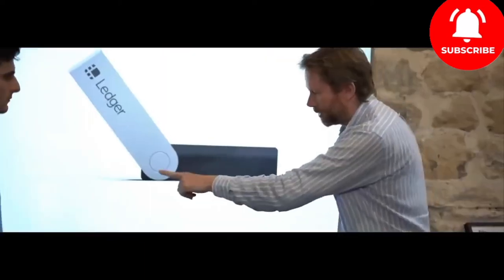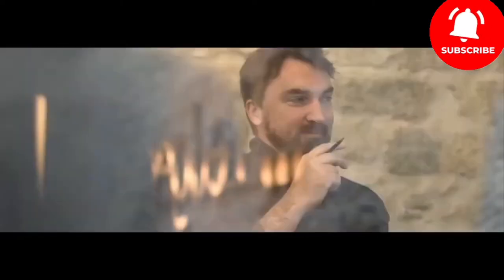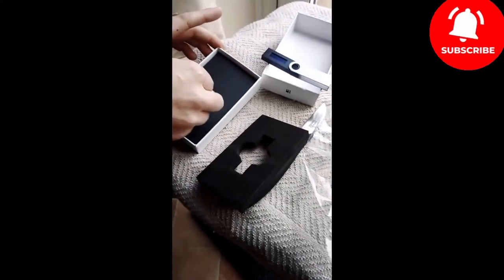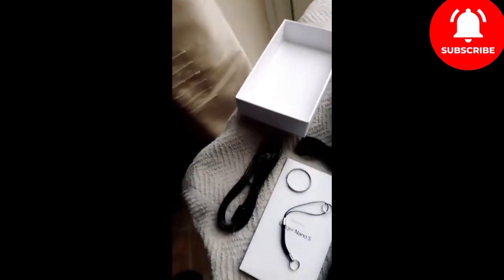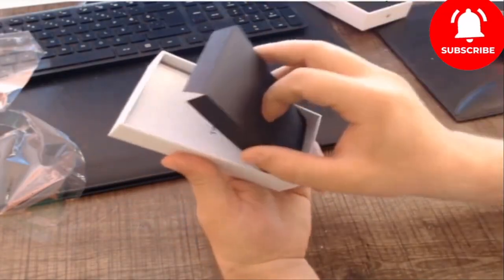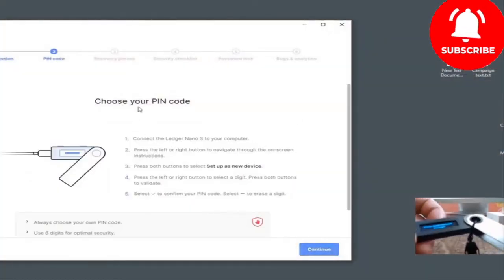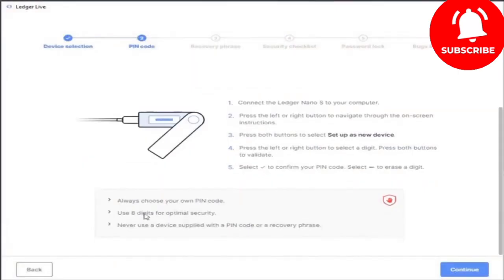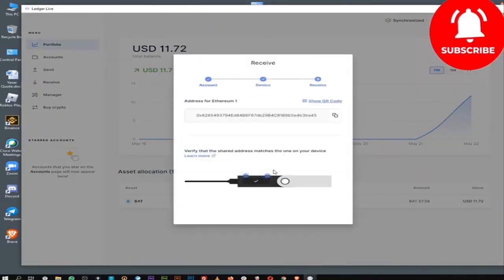Best Crypto Wallets to Store Digital Currencies | Complete Guide 2026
Looking for the best way to securely store your cryptocurrencies? 🔐💰
In this video, I’ll walk you through the best crypto wallets to store your digital assets in 2025, comparing hot wallets, cold wallets, and hardware wallets — so you can choose the safest option for your needs.

📌 What you’ll learn in this video:
- The difference between hot wallets and cold wallets
- Best wallets to store Bitcoin, Ethereum, and altcoins
- Step-by-step guide on how to use a crypto wallet
- Pro tips to secure your digital assets
- Top crypto wallet options in 2025

If you’re serious about investing in crypto, choosing the right wallet is the most important step to protect your money. 🚀